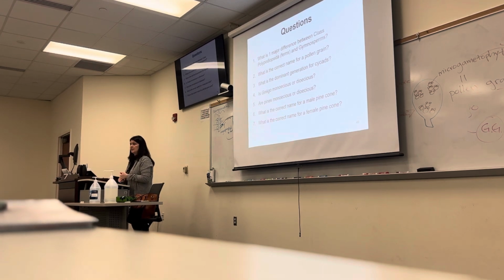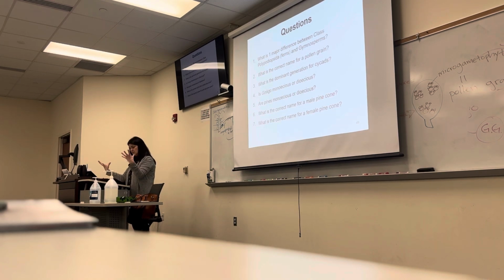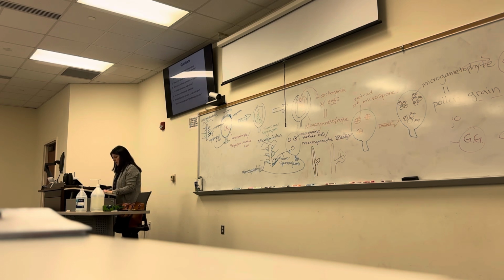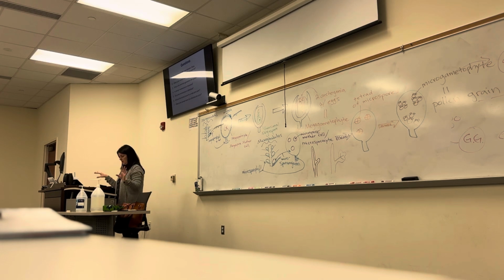Botany Exam 2 Review - USM - BSC255